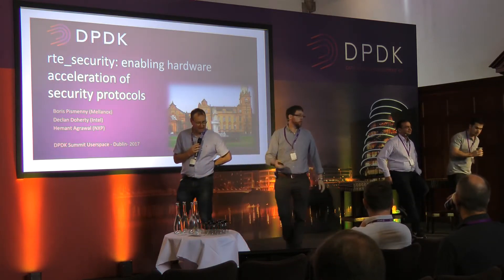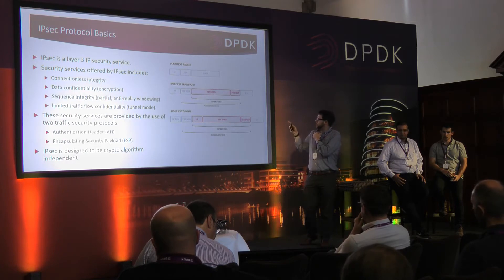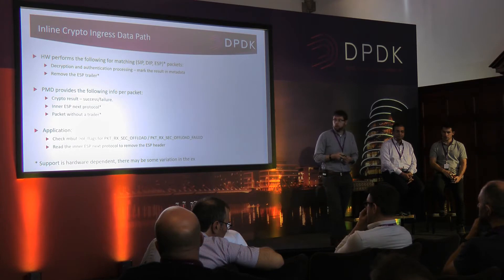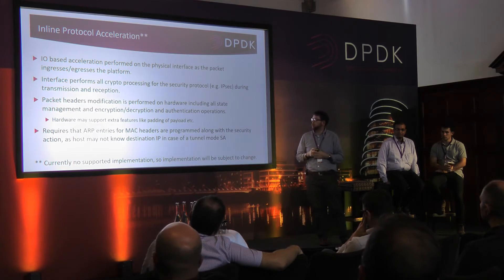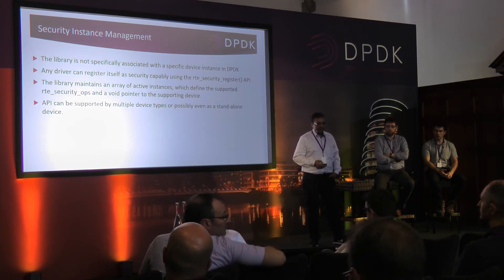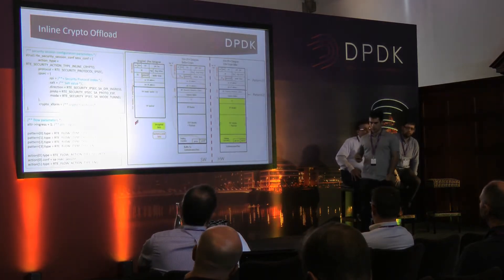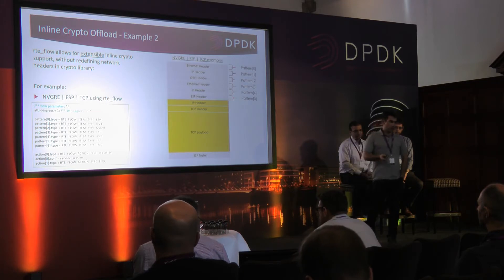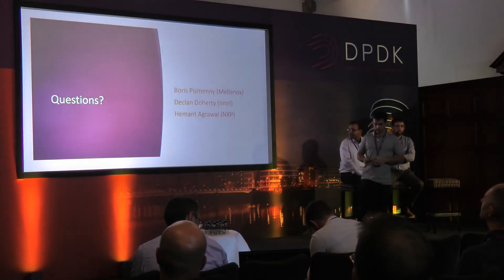rte_security: the case of IPsec offload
Encryption in today's networks is becoming ubiquitous. However, running crypto on general purpose CPUs is costly. In this talk we present joint work by NXP, Intel and Mellanox on offloading protocol processing to hardware providing better utilization of host CPU for packet processing.